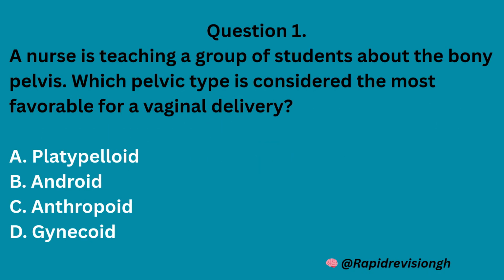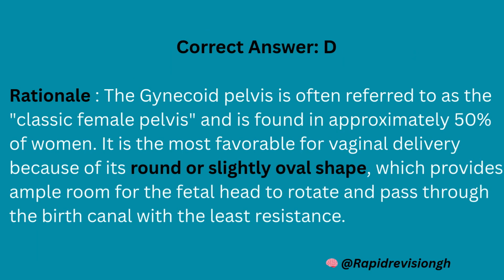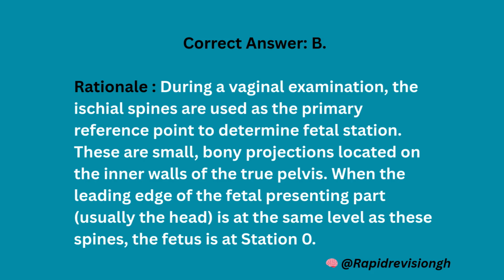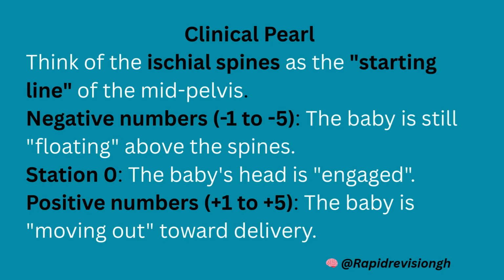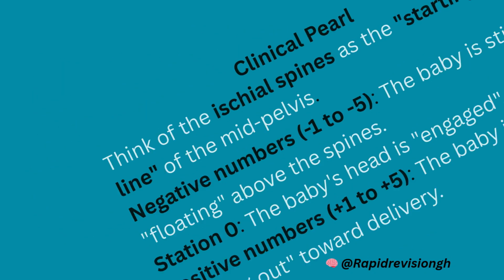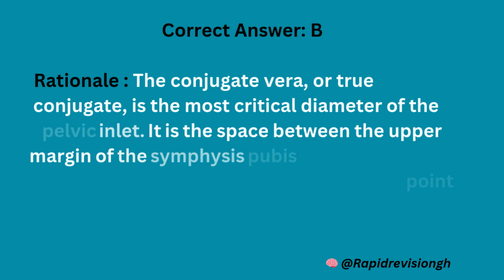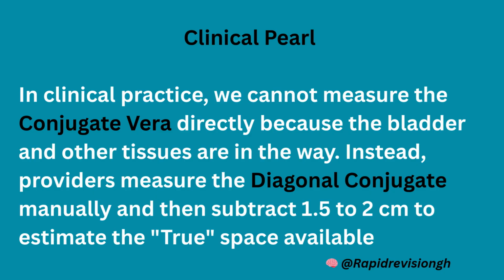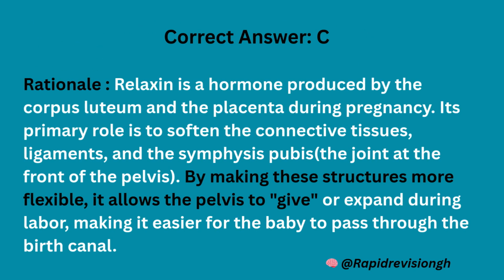Quick Obstetrics MCQs for Nursing Licensure Prep (NMC Ghana & NCLEX) | Q1-Q5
Are you ready for the Obstetrics and Midwifery questions on your Obstetrics & General Paper? 🤰✨

FOLLOW US AND JOIN THE RAPIDREVISIONGH FAMILY